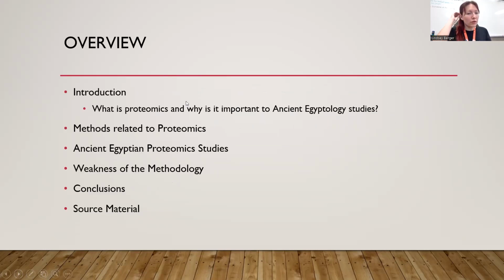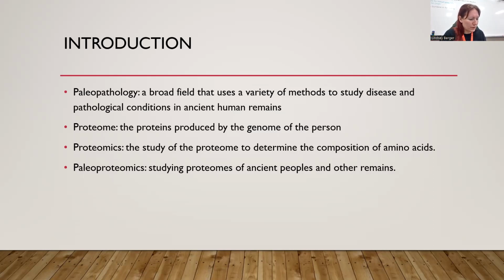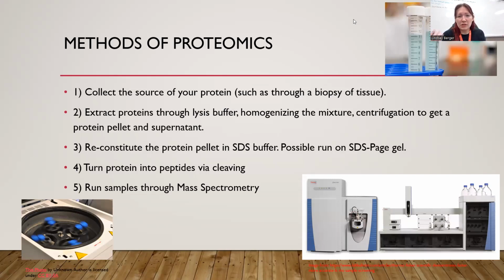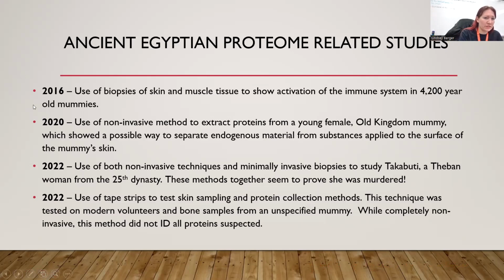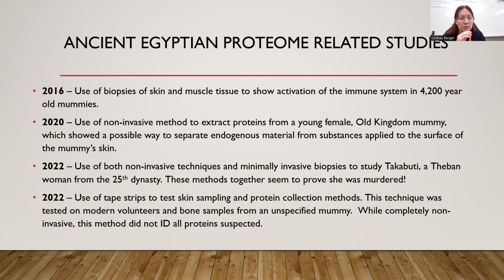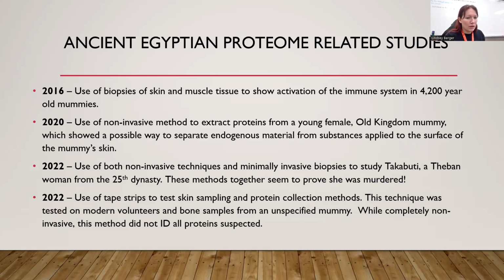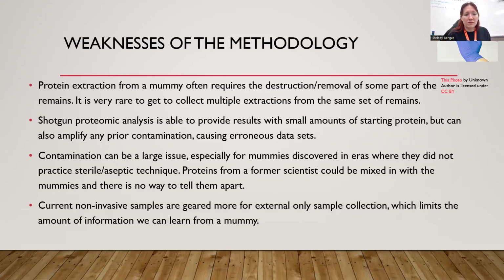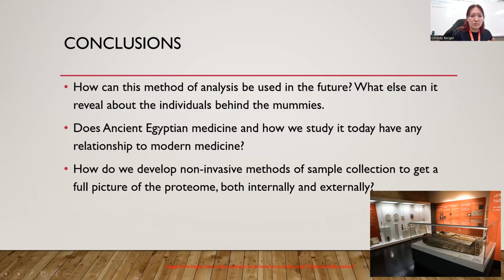Paleopathology and Proteomics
Ancient Egyptian Medicine Presentation